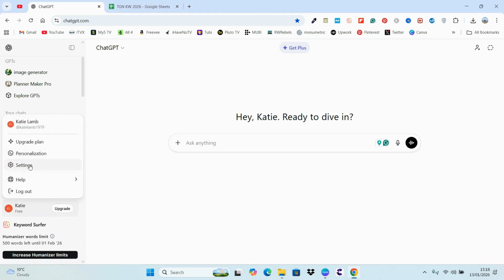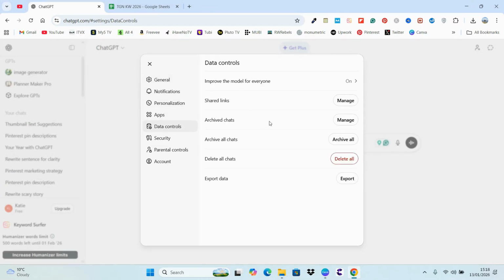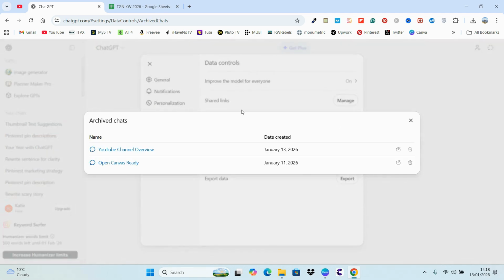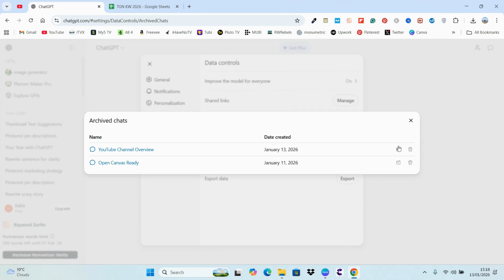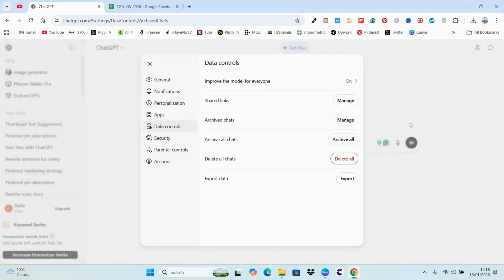How to Find Your Archived ChatGPT Chats in SECONDS | Easy Tutorial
👋 Hey Tech Guide Ninjas! Today, we are looking at how to access archived chats on chatgpt.

This quick chatgpt tutorial shows you exactly how to view your archive chatgpt chats and manage your chatgpt chat history.

We walk through the simple steps to effectively how to use chatgpt and maintain a tidy workspace with these chatgpt tips and tricks 🚀